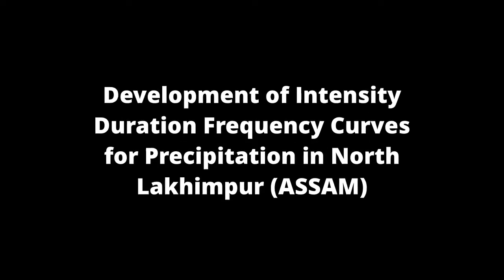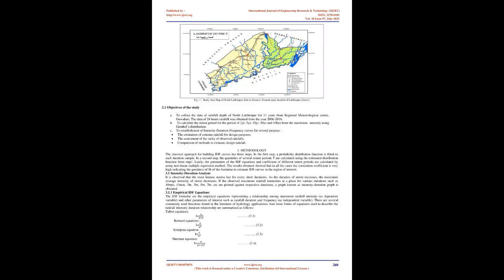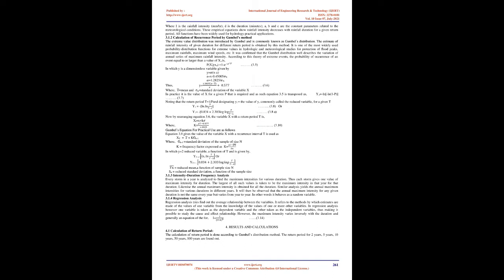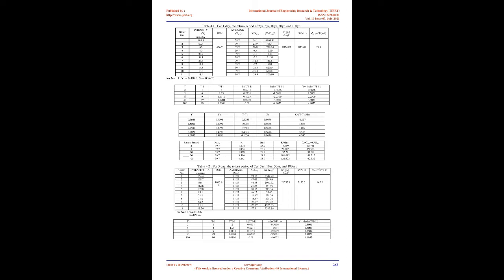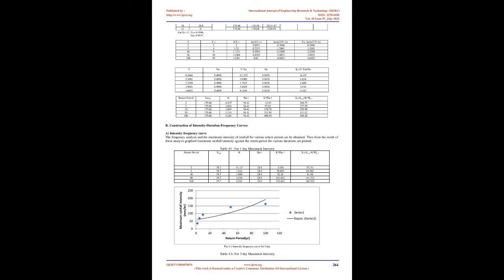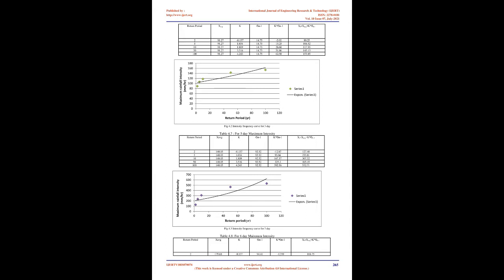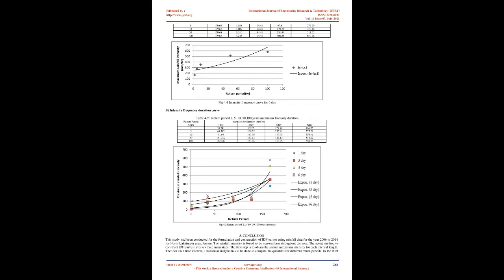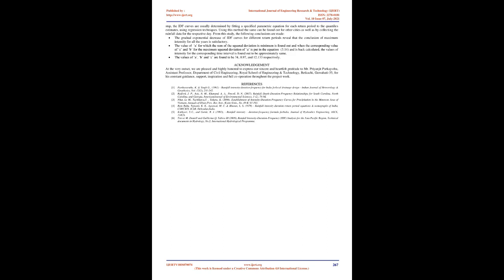Development of Intensity Duration Frequency Curves for Precipitation in North Lakhimpur (ASSAM)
Tina Moni Boruah , Neha Tiwari , Pompy Chutia , Senchumbeni . M. Patton, Shyamoly Phukan

An Intensity- Duration- Frequency (IDF) curves is the graphical representation of the probability that a given average rainfall intensity will occur in a particular region for a given duration of storm having desired frequency of occurrence. The intensity of rainfall is the rate of precipitation, i.e., depth of precipitation per unit time. This can be either instantaneous intensity or average intensity over the duration of rainfall. Here, in this project we have considered average intensity of rainfall. The Intensity Duration Frequency (IDF) relationship of rainfall amounts is considered as one of the most commonly used tools in water resource engineering for planning, design and operation of water resources project, or for various engineering projects against design floods. The objective of this research is to derive IDF relationship of rainfall for watershed of North Lakhimpur, Assam. These relationships are useful in design of urban drainage works, for example storm sewer, culverts and other hydraulic structure. In this study, rainfall depth for 11 years viz. 2006 to 2016 has been collected from the Regional Meteorological centre, Guwahati. Gumbles frequency analysis technique has been used to calculate the return periods for a period of 2yrs, 5yrs, 10yrs, 50yrs and 100yrs from the maximum intensity. Finally, regression analysis has been to develop the Intensity Duration Frequency (IDF) curve.